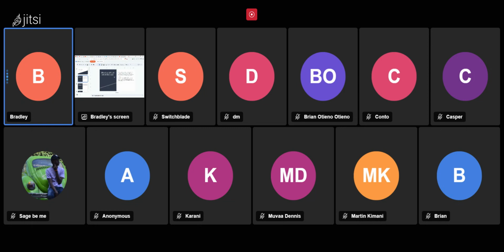Introduction to APIs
Welcome to our YouTube API introduction! In this video, we'll explore the power and versatility of YouTube's Application Programming Interface (API). Whether you're a developer looking to integrate YouTube features into your app or a business seeking to leverage YouTube's vast content library, this guide will provide you with a comprehensive overview of what the YouTube API can offer. Join us as we delve into the various functionalities, endpoints, and possibilities that the YouTube API opens up for creators, developers, and businesses alike. Let's dive in and unlock the potential of YouTube's API together!